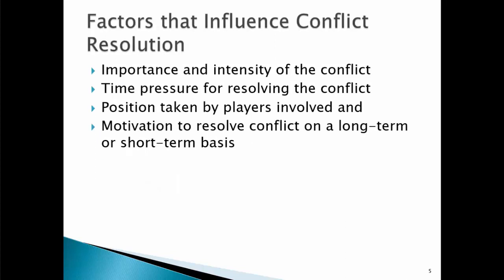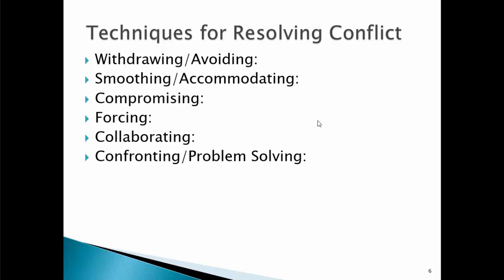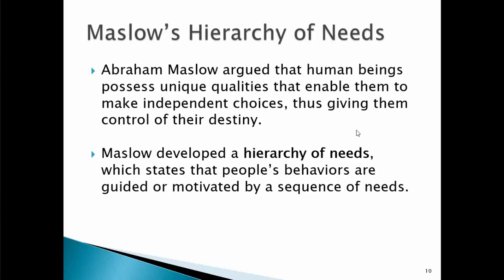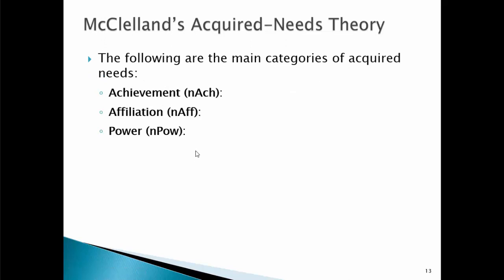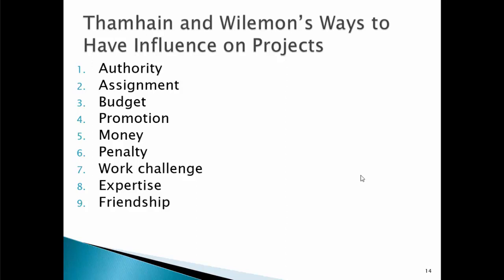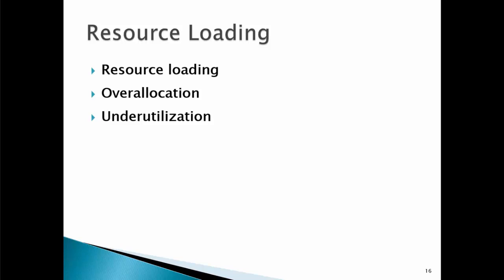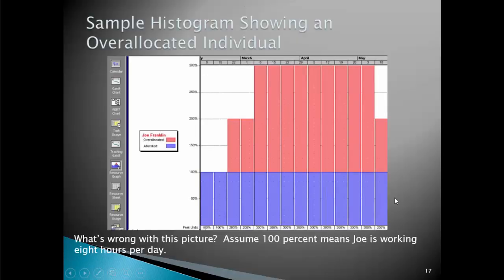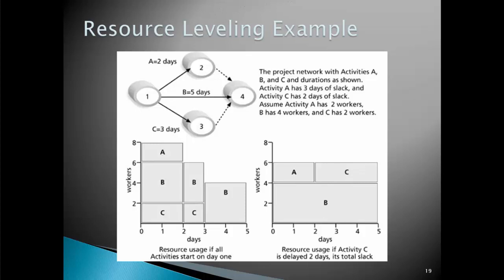Project Human Resource Management Part II